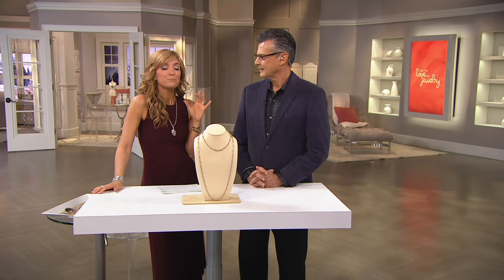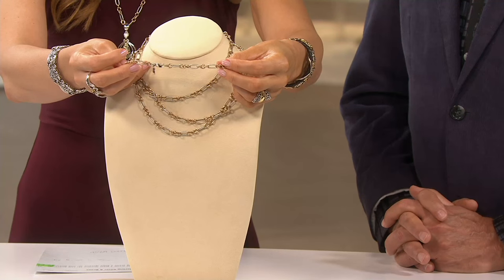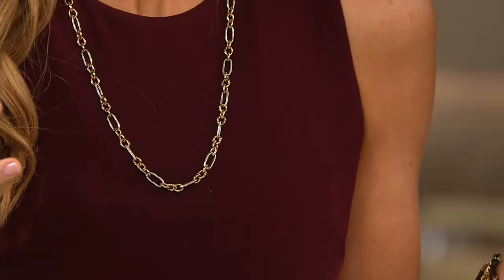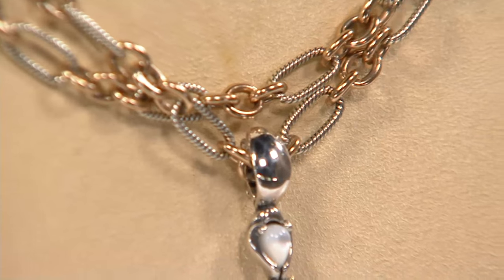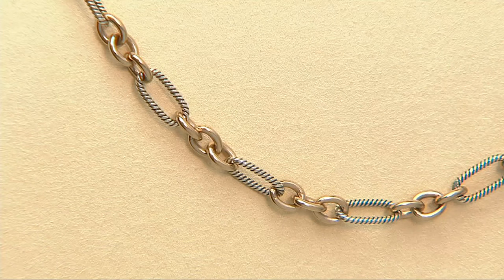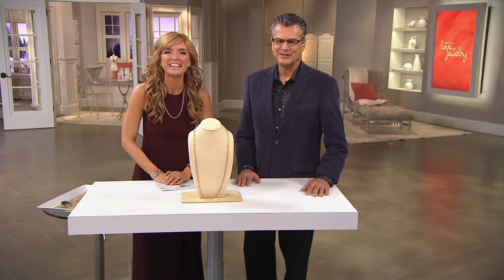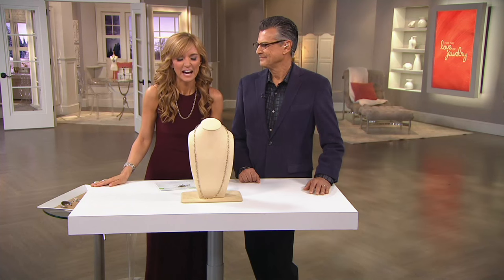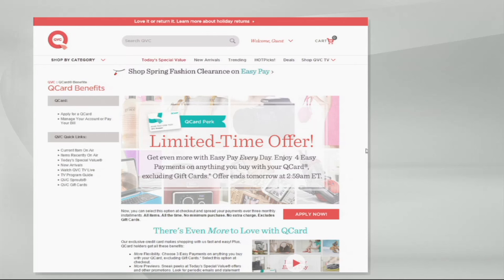Carolyn Pollack Sterling Silver & Brass Opulence Link Necklace on QVC